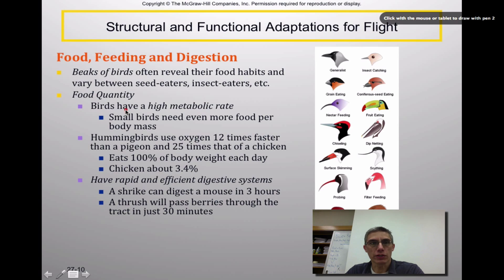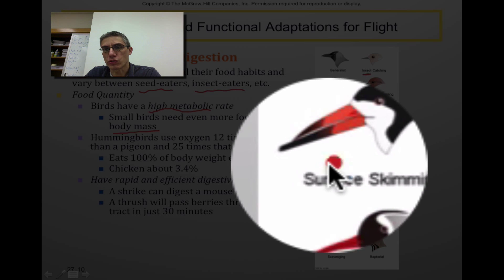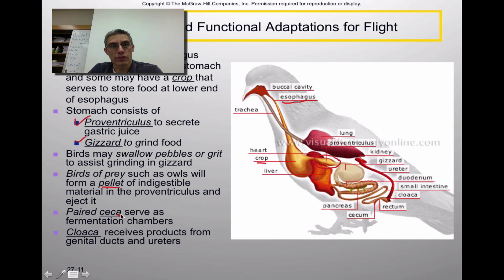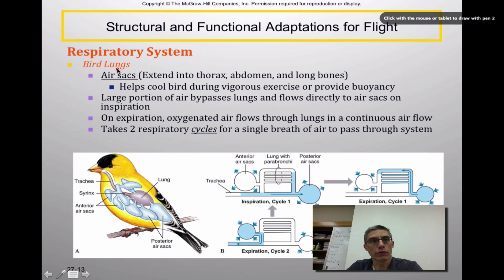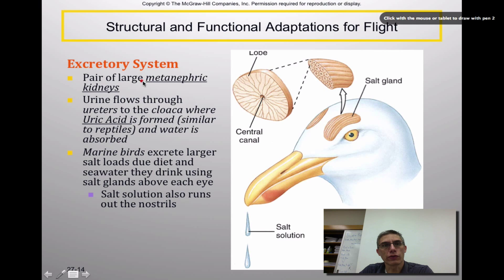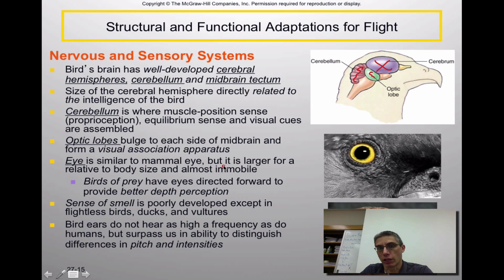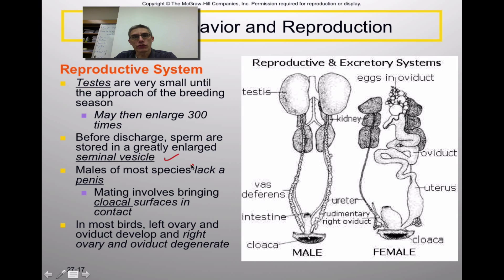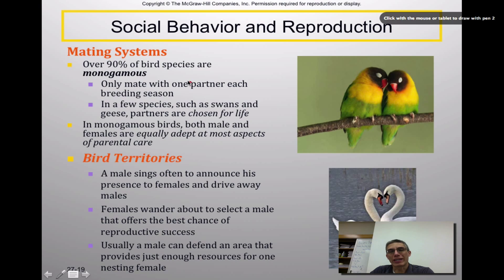Chapter 27 Part 2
This screencast will finish up our discussion of birds by discussing feeding/digestion, nervous system, migration and reproduction.